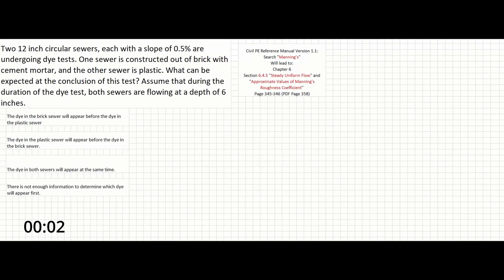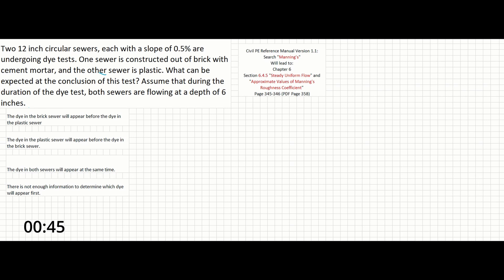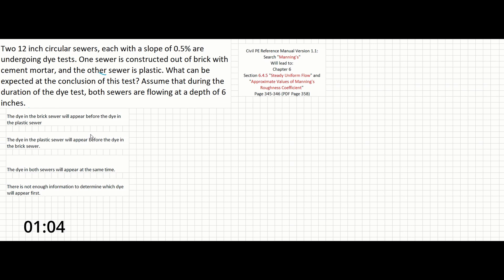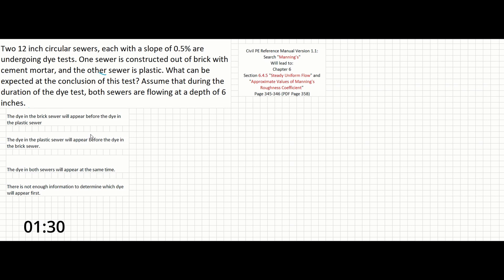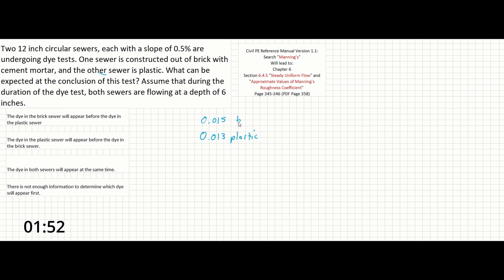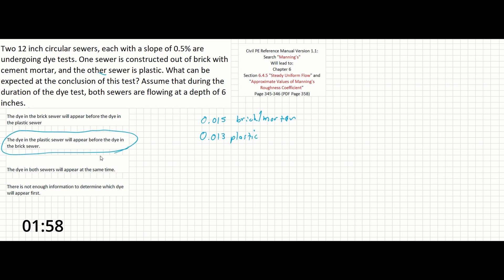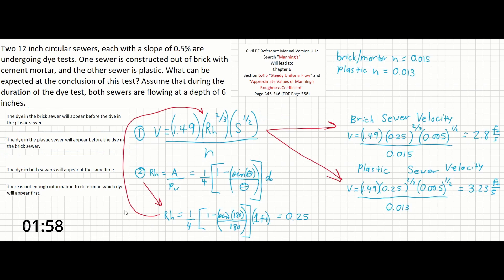PE Exam Practice Problem #50: Water Resources | Mannings Equation - Concept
In this problem, we have two circular sewers that are the same in all respects except for the material that each is constructed from. They are each undergoing a dye test, and we are asked what we think will happen to this dye. Basically, that means we are being asked about the velocity of the flow in each sewer relative to the other. If you’re familiar with Manning’s equation, you might recognize right away that the only term that will be different when finding the velocity of each sewer will be the Manning n value.

This problem can be answered by checking the approximate value of each sewer’s roughness coefficient (n value). The greater the roughness, the slower the velocity, and vice-versa.

If for some reason you didn’t realize it could be determined this easily, you could calculate the velocity in each pipe as well.